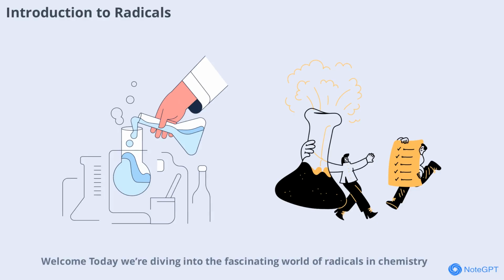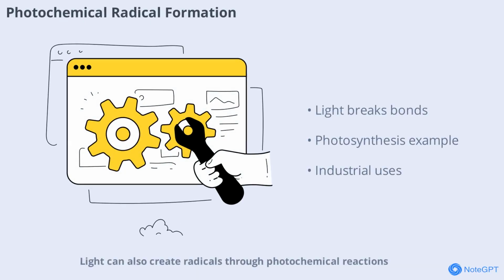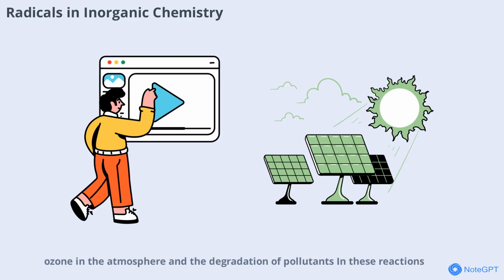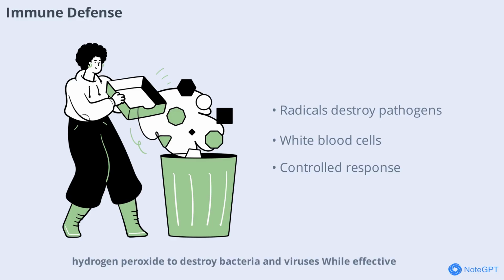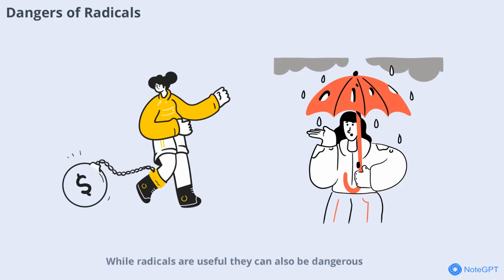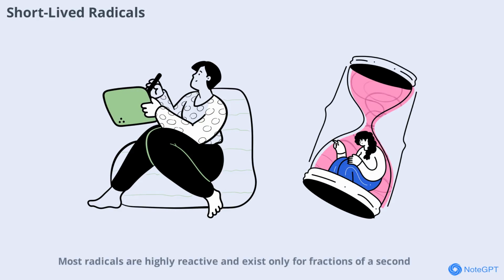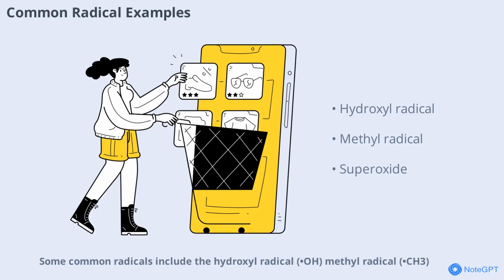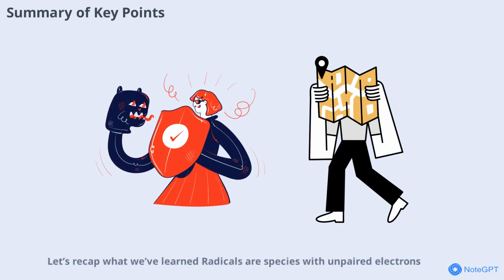Radicals in Chemistry Explained 🔥 | Free Radicals, Chain Reactions & Real-Life Examples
In this video, we explore one of the most exciting and reactive topics in chemistry — Radicals (Free Radicals) ⚡

Radicals are atoms, molecules, or ions with unpaired electrons — making them highly reactive and crucial to countless reactions in organic, inorganic, and biological chemistry. From combustion and polymerization to cellular respiration and aging, radicals influence nearly every corner of science and life.

🎯 In This Video, You’ll Learn:
✅ What radicals are and how they form
✅ Homolytic cleavage and chain reactions
✅ Radical formation by light and redox processes
✅ Importance of radicals in organic and inorganic chemistry
✅ Biological roles of radicals in respiration and immunity
✅ Antioxidants and oxidative stress 🧬
✅ Industrial and environmental applications of radicals
✅ How radicals are detected and controlled in the lab

Perfect for Class 10–12 students, JEE/NEET aspirants, and science enthusiasts who want to understand chemistry beyond the textbook! 📖✨

🕒 Timestamps (Chapters):

00:00 – Introduction: What Are Radicals?
00:25 – Definition and Reactivity of Radicals
00:44 – The Role of Unpaired Electrons
01:02 – How Radicals Form
01:22 – Homolytic Cleavage Explained
01:40 – Light-Induced Radical Formation
01:58 – Redox Reactions and Radical Generation
02:15 – Role of Radicals in Organic Chemistry
02:32 – Radical Halogenation
02:50 – Radical Polymerization and Plastics
03:08 – Combustion and Radical Chain Reactions
03:25 – Inorganic Radicals in Nature
03:42 – Ozone Formation by Oxygen Radicals
03:59 – Environmental Cleanup by Hydroxyl Radicals
04:14 – Radicals in Biological Systems
04:32 – Radicals in Cellular Respiration
04:48 – Immune Defense Using Radicals
05:05 – Oxidative Stress and Its Effects
05:19 – Antioxidants and Radical Control
05:35 – Industrial Uses of Radicals
05:50 – Polymer Industry and Radical Reactions
06:06 – Wastewater Treatment Using Radicals
06:20 – Radical Chemistry in Synthesis
06:36 – Dangers and Safety Measures
06:51 – Controlling Radical Reactions
07:07 – Detecting Radicals: ESR Spectroscopy
07:22 – Stability of Radicals
07:37 – Resonance-Stabilized Radicals
07:52 – Persistent (Stable) Radicals
08:08 – Short-Lived Reactive Radicals
08:22 – Radical Chain Reactions
08:36 – Initiation, Propagation & Termination Steps
08:53 – Step 1: Initiation
09:05 – Step 2: Propagation
09:18 – Step 3: Termination
09:32 – Radical Representation (• Symbol)
09:45 – Common Examples of Radicals
10:00 – Environmental Impacts of Radicals
10:14 – Radicals in Everyday Life
10:26 – Free Radicals and Aging
10:40 – Medical Uses of Radicals
10:54 – Radical Scavengers and Protection
11:09 – Radical Chemistry Research & Future
11:24 – Recap: The Power of Radicals
11:40 – Conclusion: Why Radicals Matter